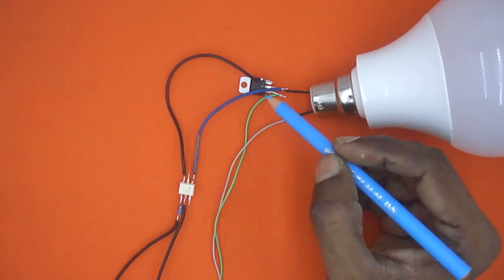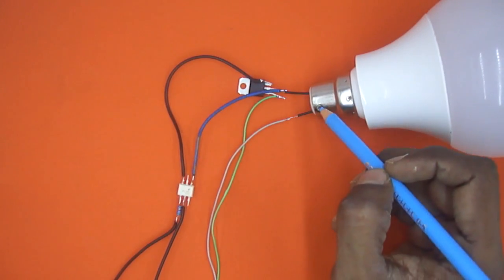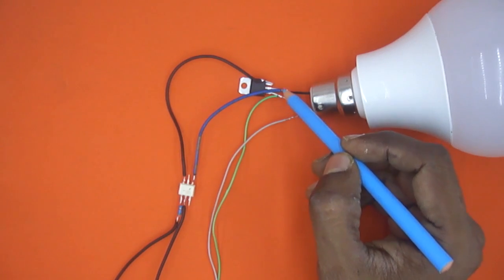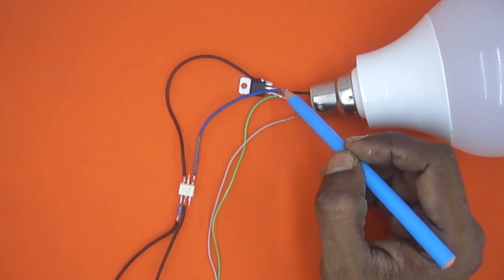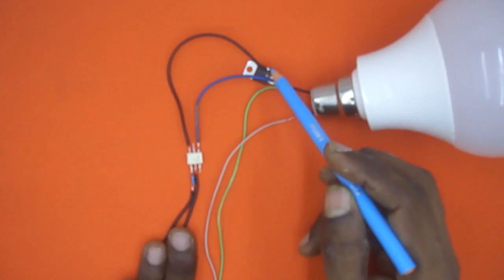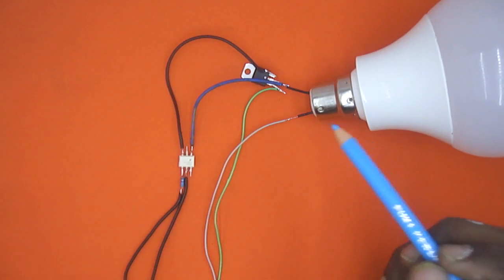BT136 : How to use Triac with Opto-isolator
An embedded system is a computer system with a dedicated function within a larger mechanical or electrical system, often with real-time computing constraints.[1][2] It is embedded as part of a complete device often including hardware and mechanical parts. Embedded systems control many devices in common use today.[3] 98 percent of all microprocessors being manufactured are used in embedded systems.[4]

Examples of properties typical of embedded computers when compared with general-purpose counterparts are low power consumption, small size, rugged operating ranges, and low per-unit cost. This comes at the price of limited processing resources, which make them significantly more difficult to program and to interface with. However, by building intelligence mechanisms on the top of the hardware, taking advantage of possible existing sensors and the existence of a network of embedded units, one can both optimally manage available resources at the unit and network levels as well as provide augmented functionalities, well beyond those available.[5] For example, intelligent techniques can be designed to manage power consumption of embedded systems.[6]

Modern embedded systems are often based on microcontrollers (i.e. CPUs with integrated memory or peripheral interfaces),[7] but ordinary microprocessors (using external chips for memory and peripheral interface circuits) are also common, especially in more-complex systems. In either case, the processor(s) used may be types ranging from general purpose to those specialised in certain class of computations, or even custom designed for the application at hand. A common standard class of dedicated processors is the digital signal processor (DSP).

Since the embedded system is dedicated to specific tasks, design engineers can optimize it to reduce the size and cost of the product and increase the reliability and performance. Some embedded systems are mass-produced, benefiting from economies of scale.

Embedded systems range from portable devices such as digital watches and MP3 players, to large stationary installations like traffic lights, factory controllers, and largely complex systems like hybrid vehicles, MRI, and avionics. Complexity varies from low, with a single microcontroller chip, to very high with multiple units, peripherals and networks mounted inside a large chassis or enclosure.

About BRiCS
BRiCS organizes World-Class Training Programs for engineers and students on Embedded Systems, Robotics, Smart Automation and Software development. The practical hands-on laboratory sessions and lectures are patterned on current industry trends and draw on the rich experience of instructors and organizers. We have trained more than 22500 students, faculty members and engineers including over 2000 students from different IITs.

Our Vision
To impart knowledge, encourage ideas, spread technology and make a difference... everywhere we engage.

Our Mission
To design and disseminate robotics, electronics and embedded system curriculum that motivate young minds to actively explore science and technology. To spread technology to our young generation students who can further make... a better future.

Our Goal
To transfer knowledge and hasten the learning process in the form of lectures and workshops.
To enable students to imply their theoretical knowledge in practical engineering related activities.
To nurture imagination and creativity so that new ideas could be expressed to world.
To bring fun based elements in education.

Summer Training Program
 BRiCS Conducts world class SUMMER TRAINING PROGRAM on latest technology in different cities like Delhi-NCR, Kanpur, Patna and Bangaluru.

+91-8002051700